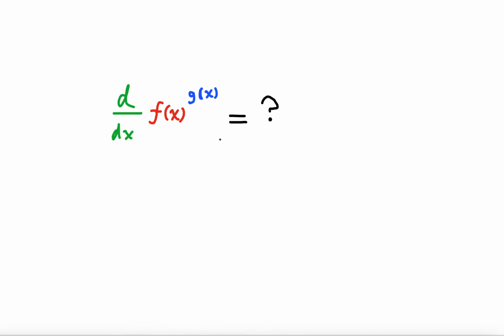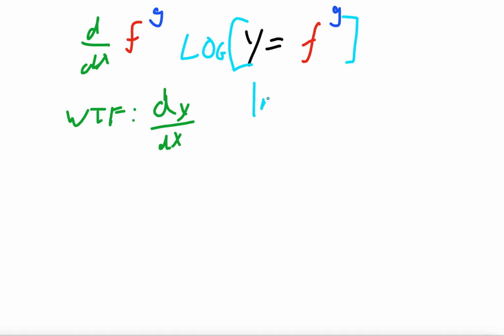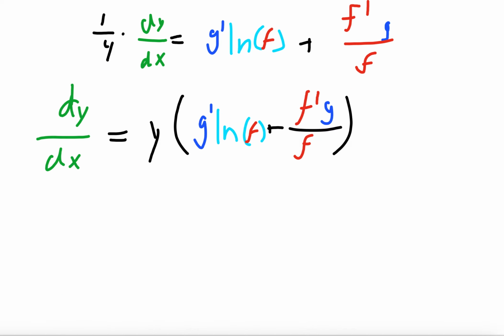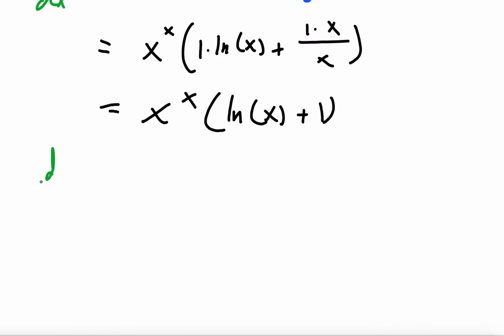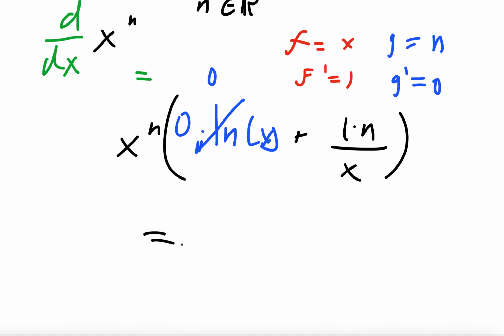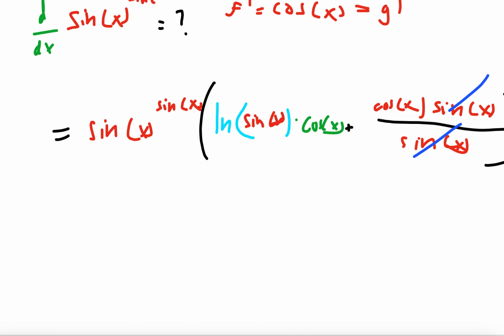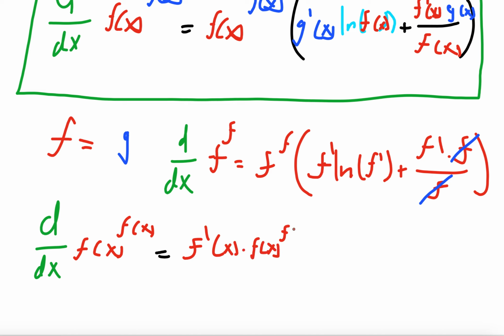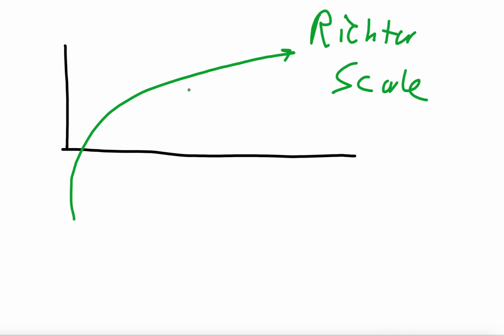A HYPERPOWER RULE for derivatives?! - LD, part 2 | Josh Academy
After learning the fundamentals of logarithmic differentiation, we have a little fun with our newly-discovered tool, and derive a formula for the ultimate, hyper-power rule of derivatives. Forget not, that behind all of this are the two key ideas of the all-supreme Chain Rule and operators.